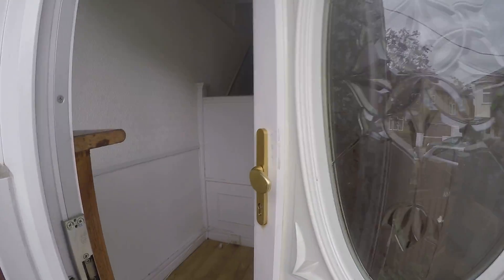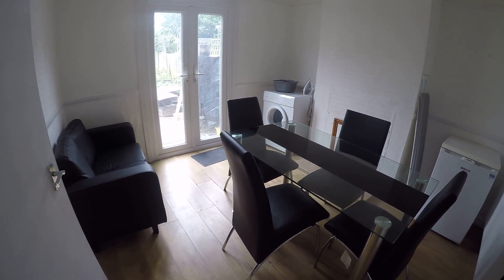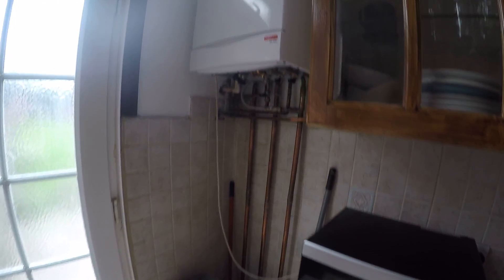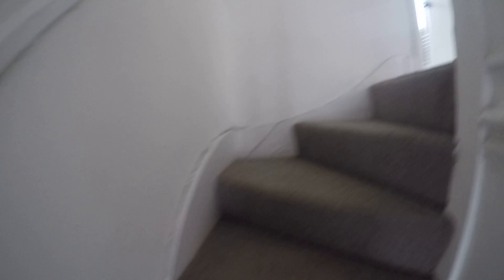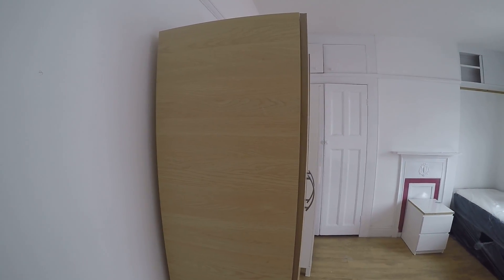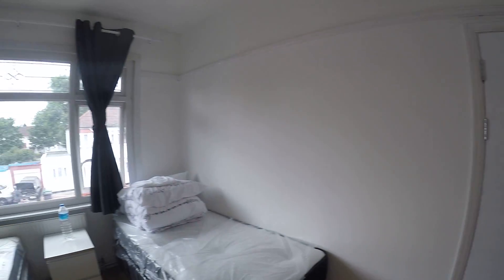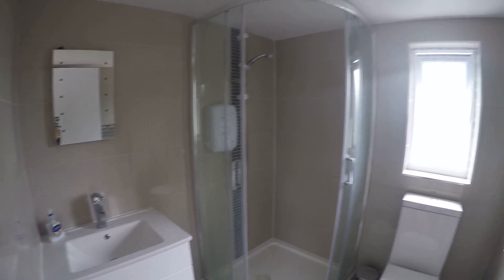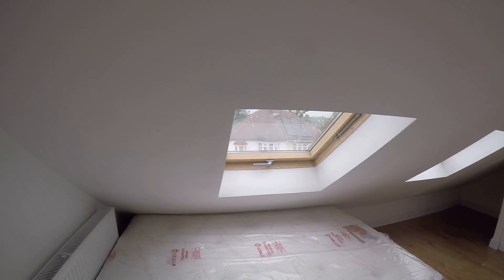Comfortable rooms to rent in 7-bedroom house in Wood Green - Spotahome (ref 111622)